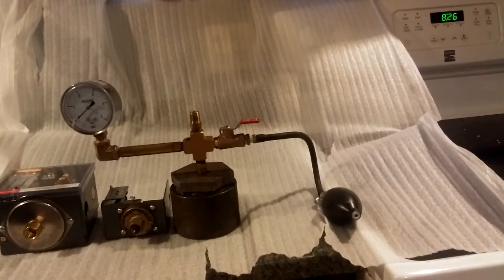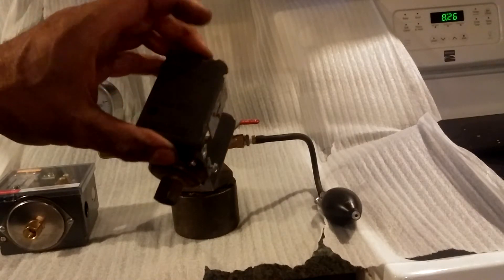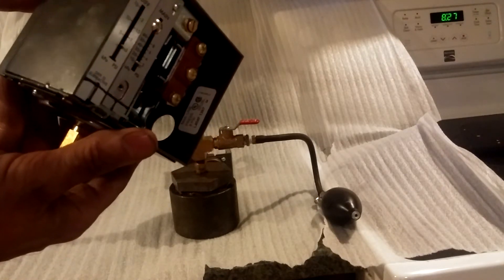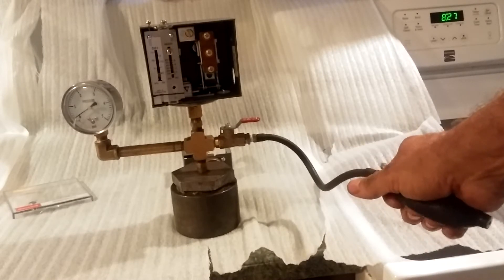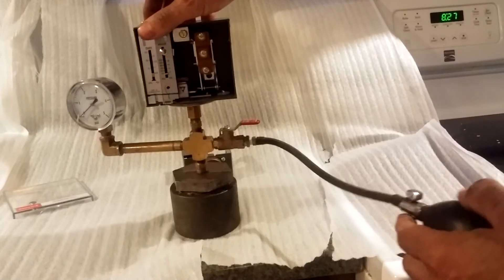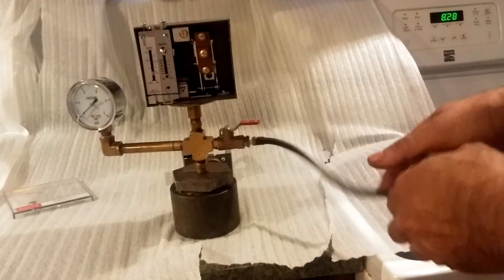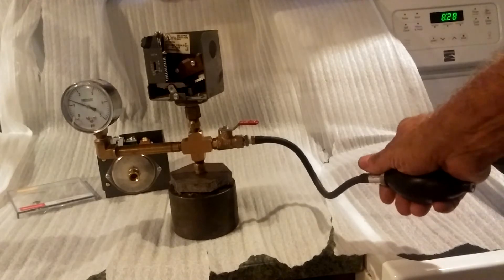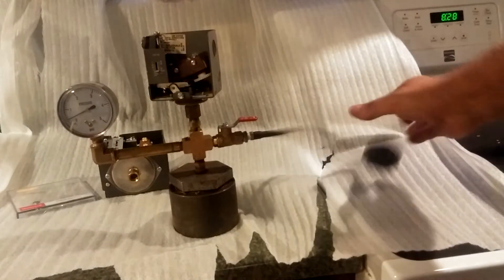Honeywell L404F-1367 Steam Pressuretrol - #@&$% TRASH!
I am sorry! You will hear me say in the video that the L404F turns "on" when I should have said it turns "off" (ie breaks on pressure rise) and then I stupidly say the L404F turns "off", when I should have said it turns "on".
Mea culpa.

Anyway... What a piece of over-priced, over-designed junk the L404F is! It looks good,  but that's about all.

For steam heating systems, anything operating above 2 psi is wasting fuel. Usually 1/2 psi is more than enough!

If you are using a steam boiler to, say, steam crabs, then, ok I guess the L404F is alright if it comes with your new boiler, but I wouldn't go out and buy the darned thing as a replacement. Stick with the PA404, a much better value.